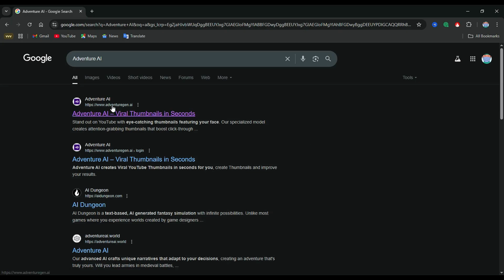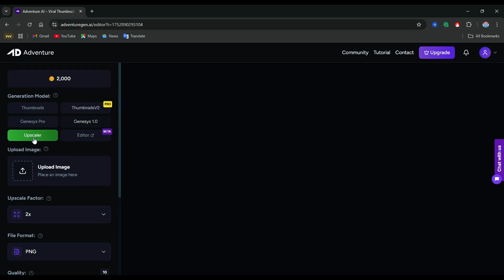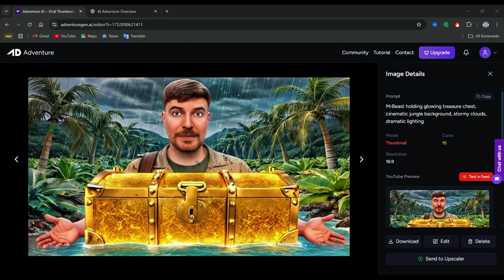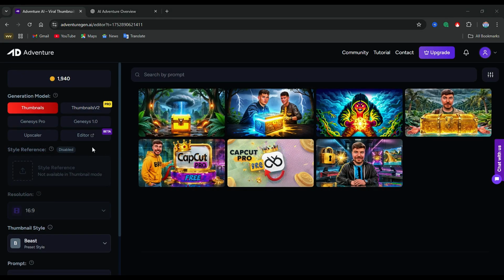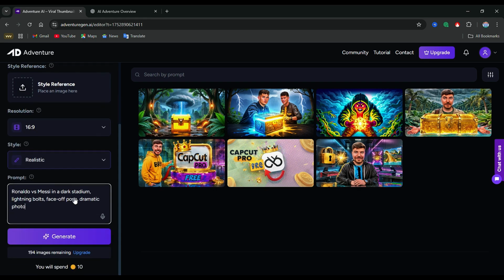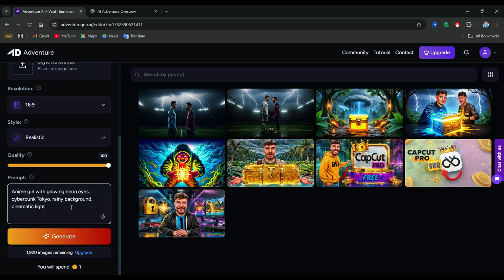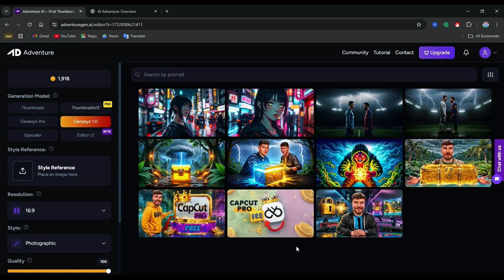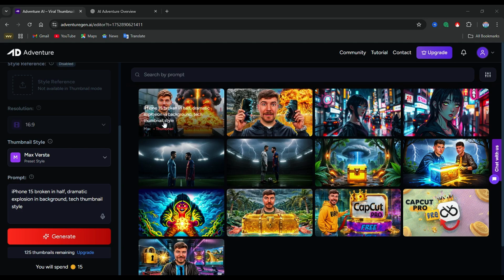This AI Makes Viral Thumbnails in Seconds (Adventure AI Full Tutorial)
🚀 Say goodbye to boring thumbnails! Adventure AI lets you create stunning, high-converting thumbnails with just a text prompt.

🧠 No Photoshop. No Canva. No design experience needed.

🤑 Want the best value? Go for the $16/month plan. It's just $5 more than the basic tier but unlocks higher-res thumbnails, faster generations, and more advanced styles. Totally worth it.

🔮 PROMPT IDEAS I USED IN THIS VIDEO:
- Ronaldo vs Messi in a stormy stadium
- MrBeast with glowing treasure chest in a jungle
- Anime girl in futuristic Tokyo with neon lights
- iPhone 15 split in half with explosions in the background

💡 Whether you make YouTube videos, TikToks, or gaming content—this tool changes everything.